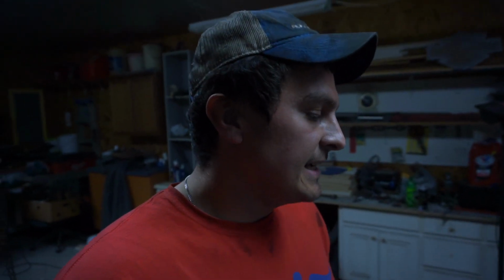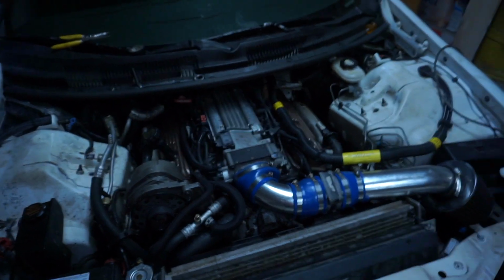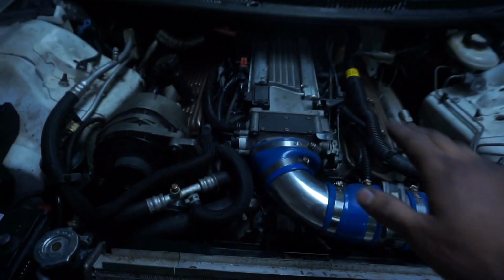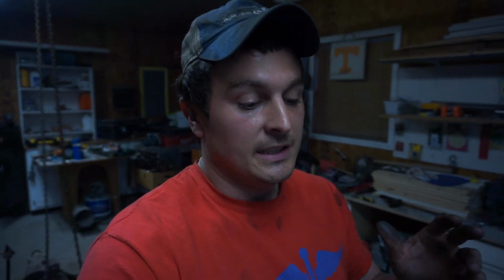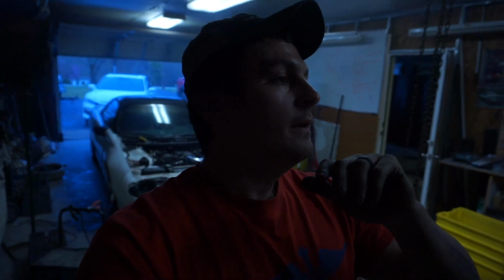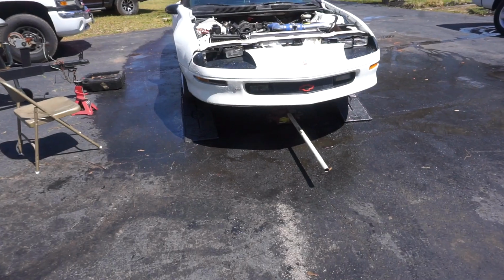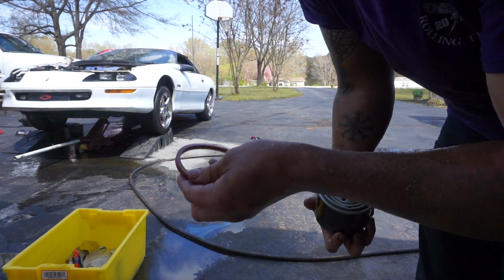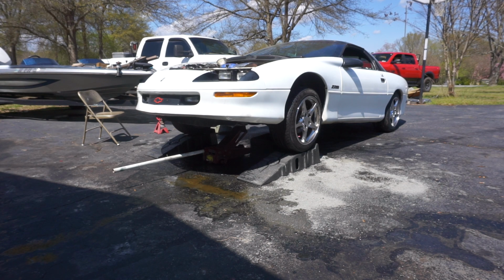1994 Z28 rebuild part 3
part 3 and thanks to a close call with an oil filter it could of went bad. Thank god I am on the tail end now of having this thing done. Should be finished up this upcoming week once the hood and pass fender get here.